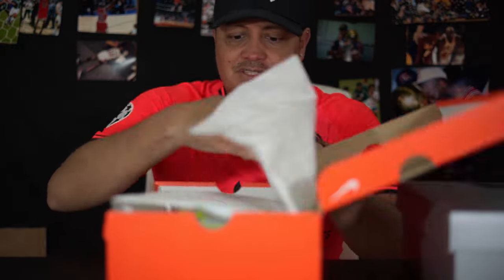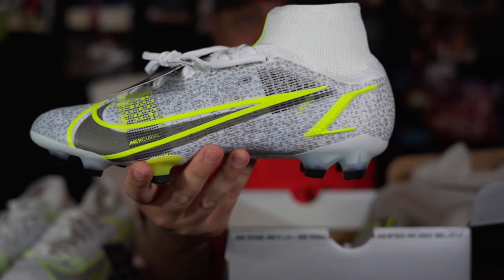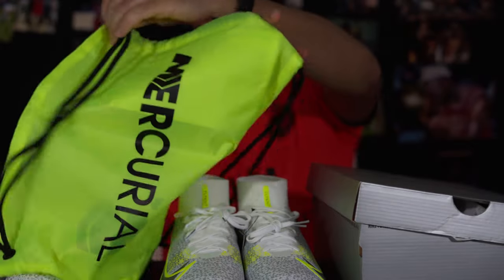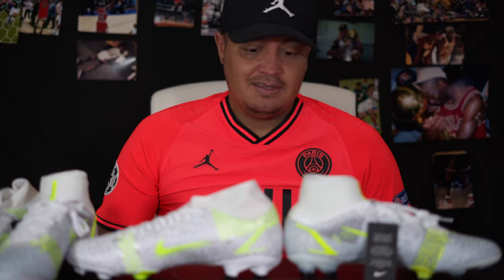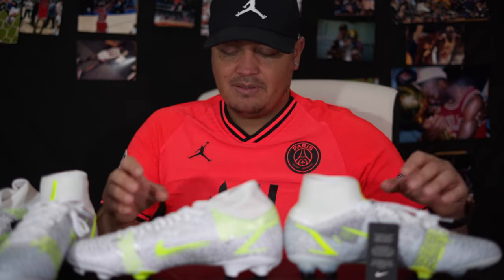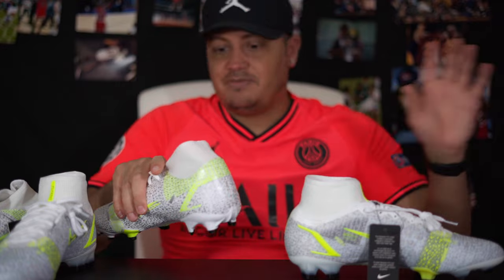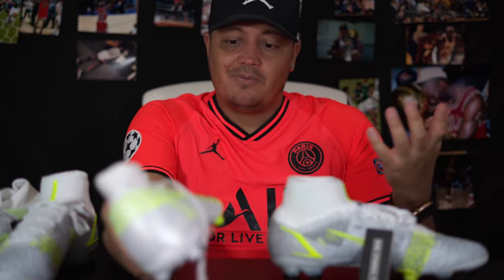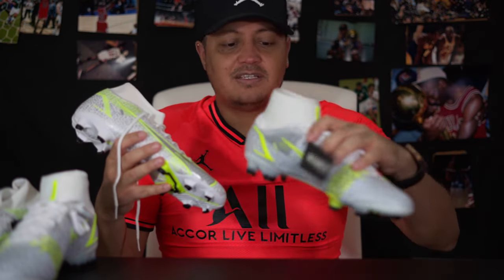Mercurial Superfly 8 Safari vs Academy Safari.....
In this video I compare and see if it is worth buying a takedown model.